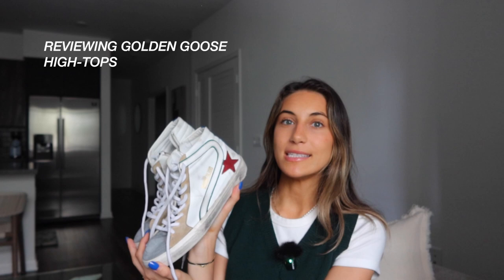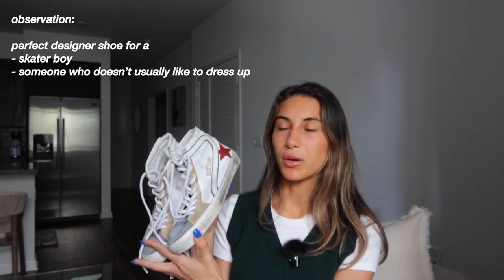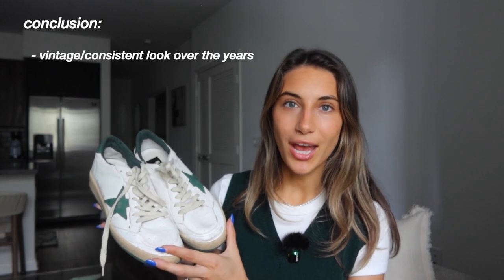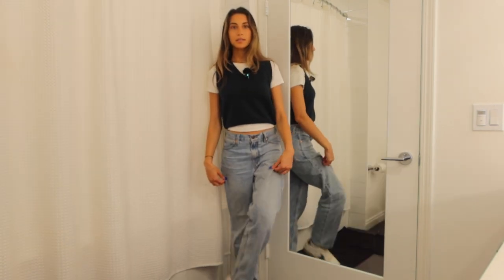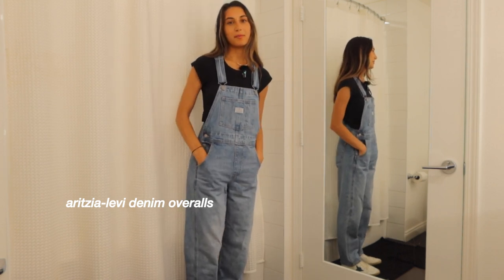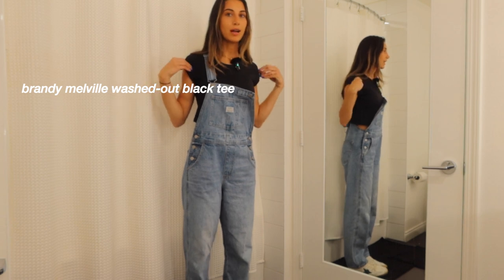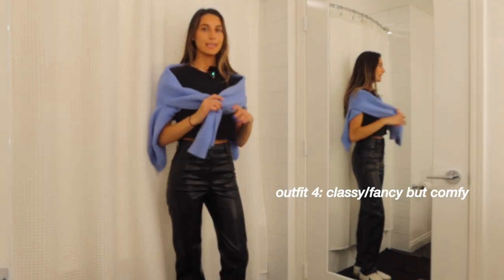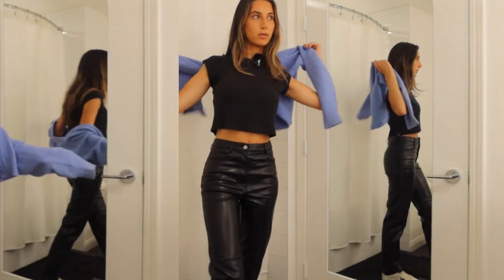GOLDEN GOOSE REVIEW *unbiased* | how to style them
I only found out about these shoes a few months ago... but ever since then, they've always caught my eye. $600 shoes that are made dirty... on purpose? how confusing! but also kind of intriguing?! tune into my GG sneaker review as I review a pair of low tops and high tops. I hope you enjoy c: